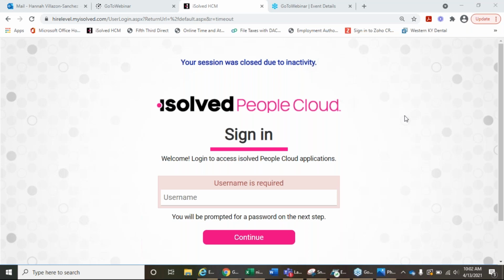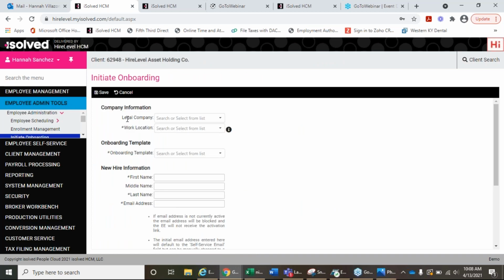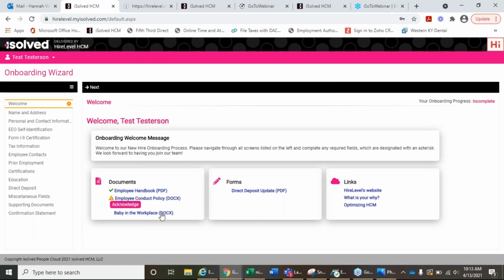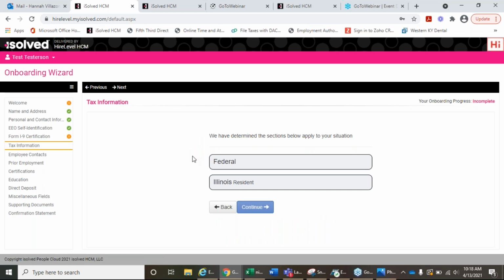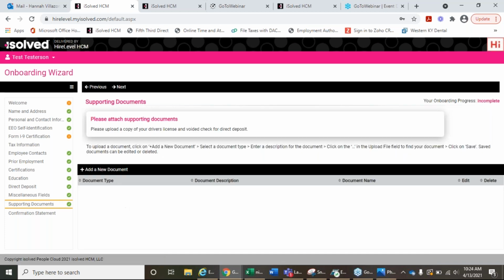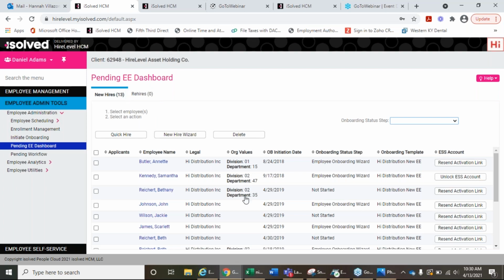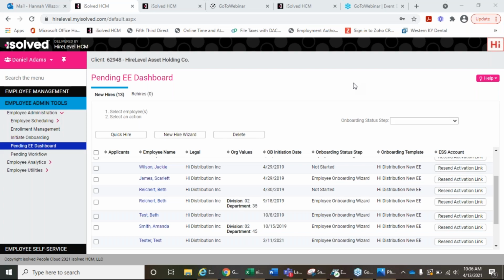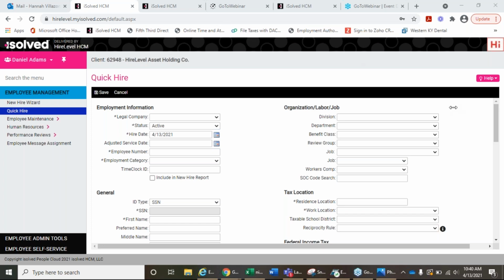Steps to Make Onboarding Seamless